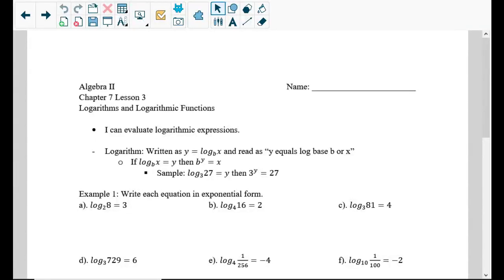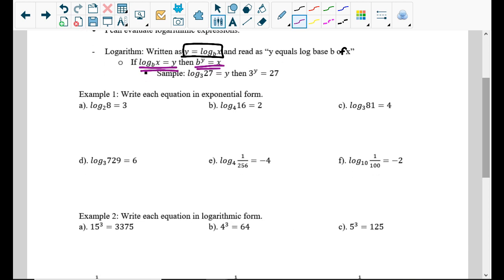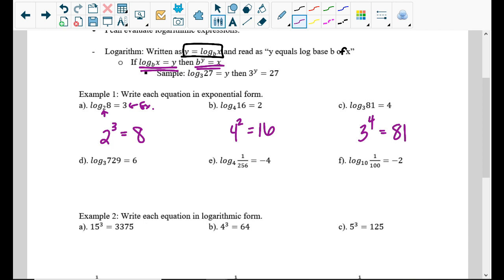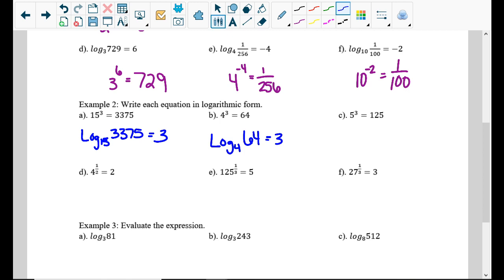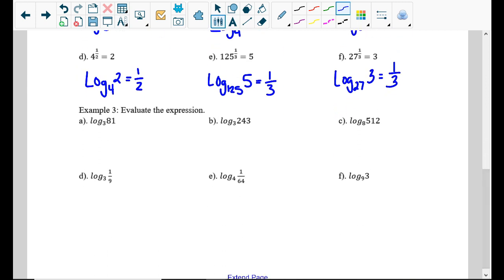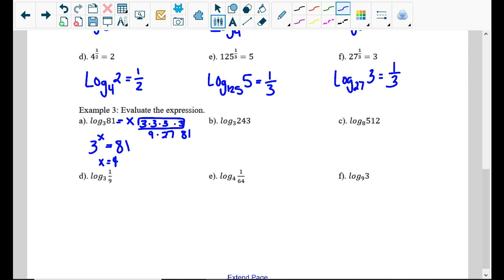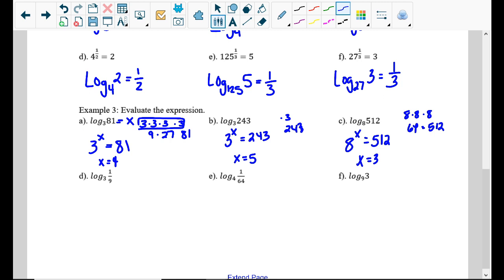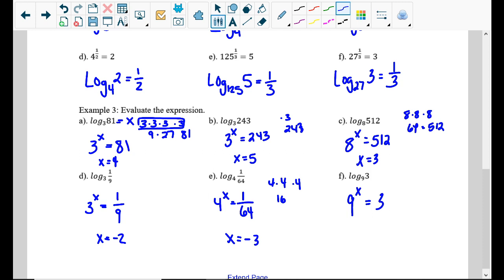7.3 Logarithms and Log Functions Notes